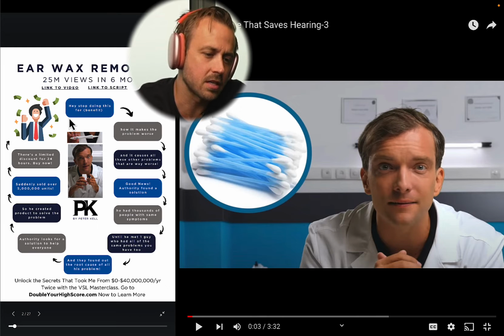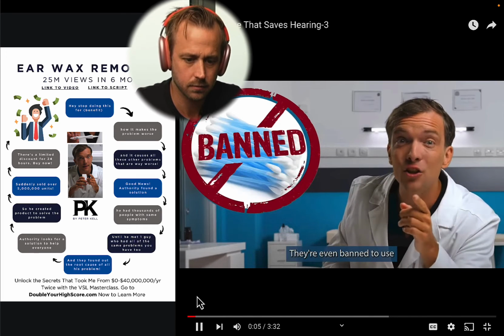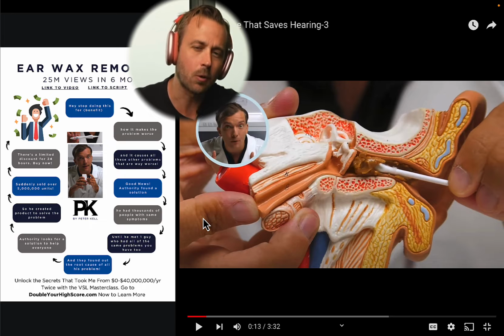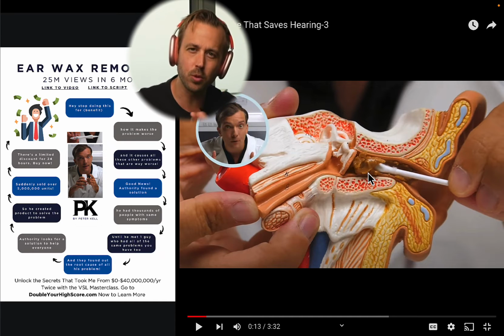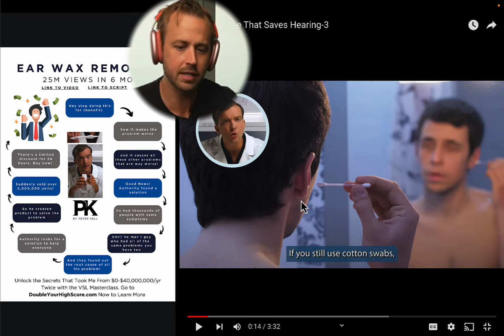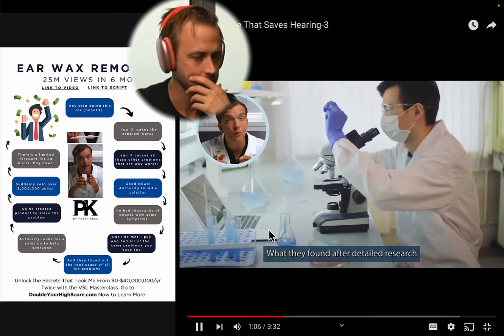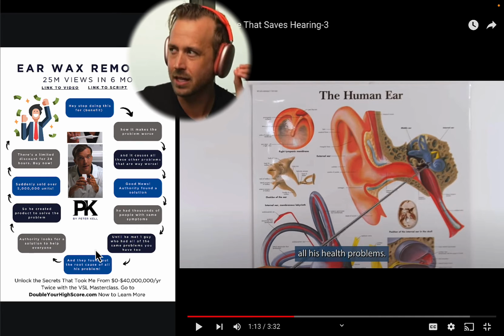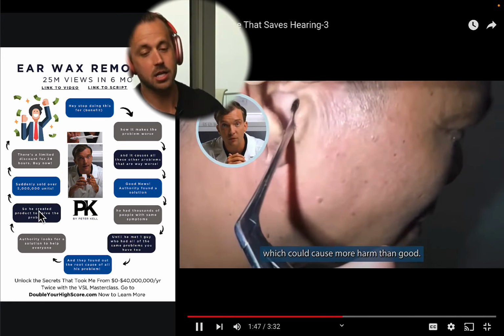The VSL Flow Show EP 1: Ear Wax Removal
Welcome to the "VSL Flow Show," your ultimate guide to deciphering and mastering the art of successful Video Sales Letters (VSLs). Each week, we dive deep into winning VSL formulas that have not only rocked the marketing world but have also fueled massive revenue growth.

From mind-blowing hooks to irresistible offers and persuasive storytelling techniques, we leave no stone unturned in dissecting the elements that make VSLs an unstoppable sales force. This isn't just a series—it's your ticket to mastering the art and science of VSLs.

Join us on this thrilling journey as we reveal the hidden gems that captivate audiences and drive sales. Whether you're a budding entrepreneur, a marketing pro, or simply intrigued by the power of video persuasion, this series will equip you with the insights you need to unleash the full potential of VSLs.

Get ready to ignite your VSL game, one episode at a time. Welcome to the "VSL Flow Show" where blockbuster VSLs come to life. Let's make magic happen! 💥🎥